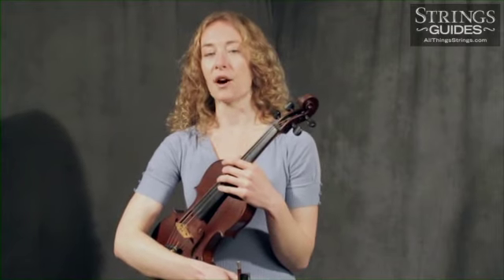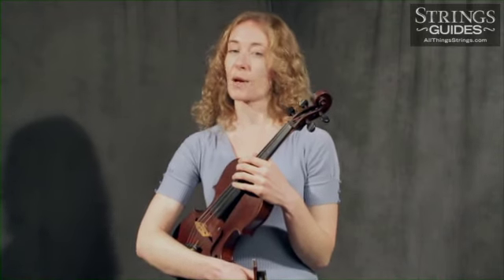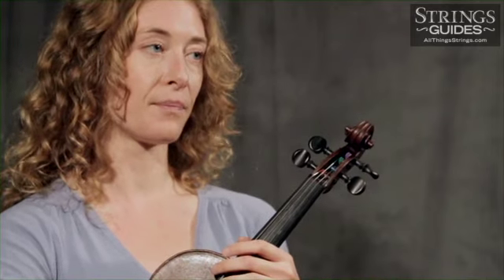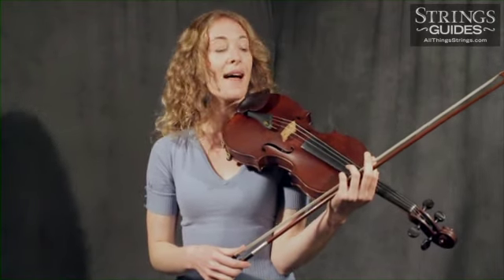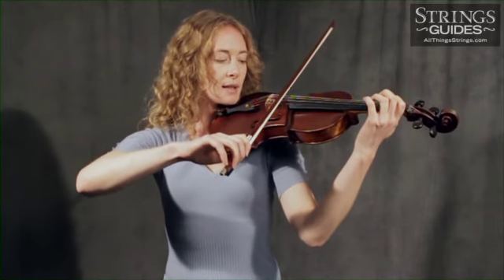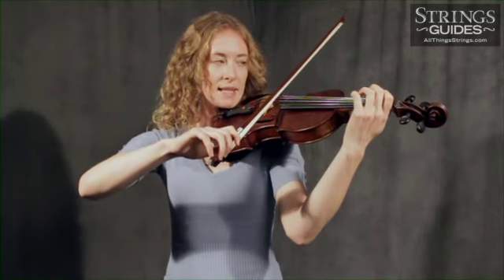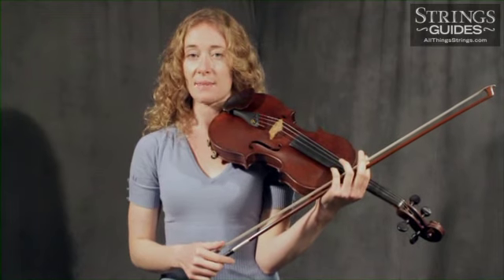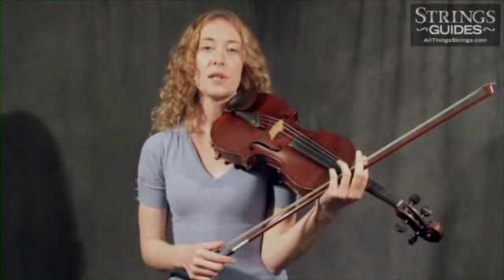Bowing Tips: Learn to Troubleshoot Common Bowing Problems (How to Play the Violin or Viola)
Violin teacher and "Strings" magazine contributor Laurel Thomsen demonstrates how to troubleshoot a variety of common bowing problems. For more tips on violin technique, see our other "How to" videos on this channel and visit us